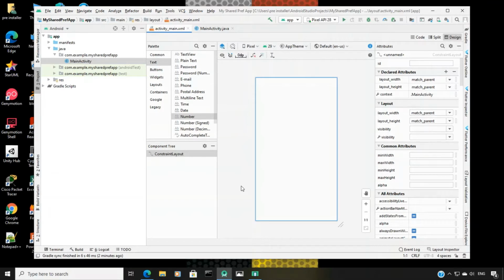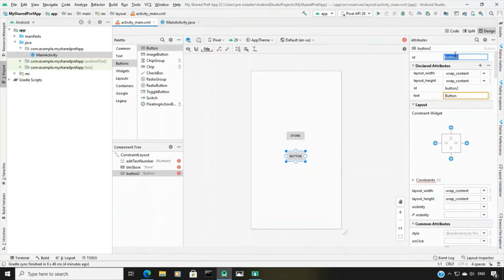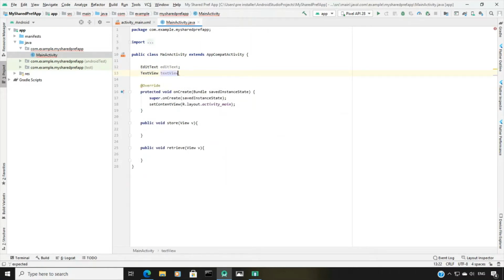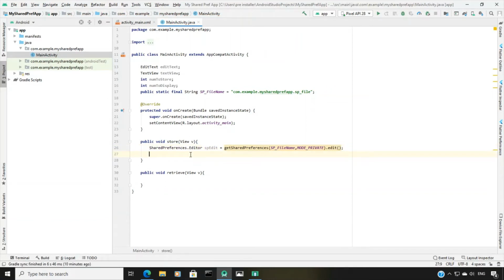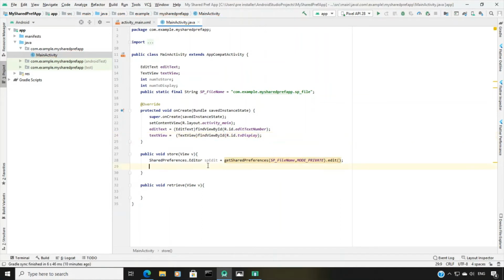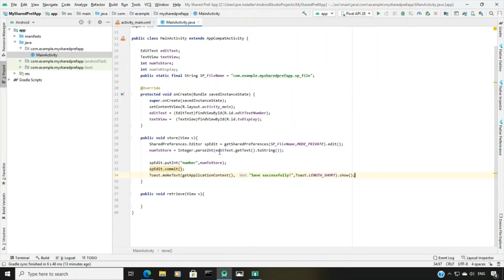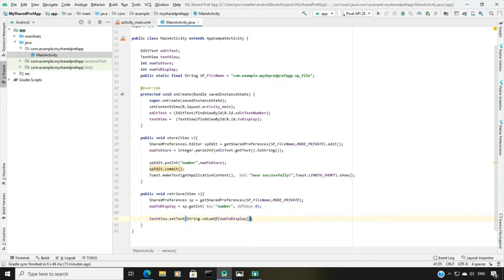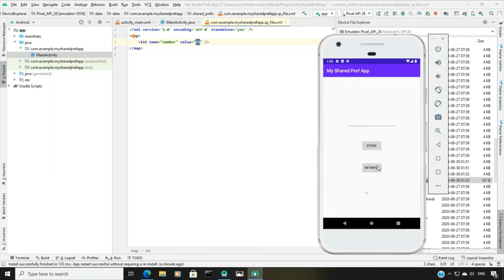Persistence Data Shared Preferences